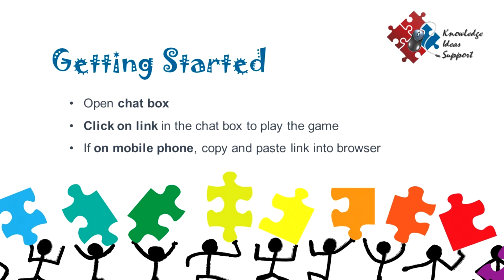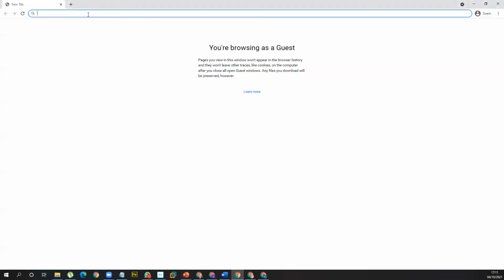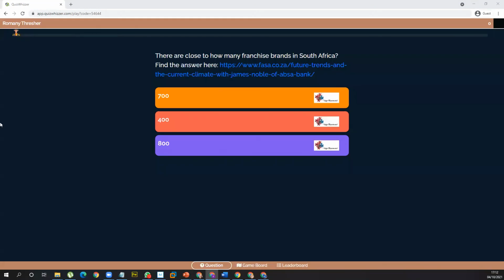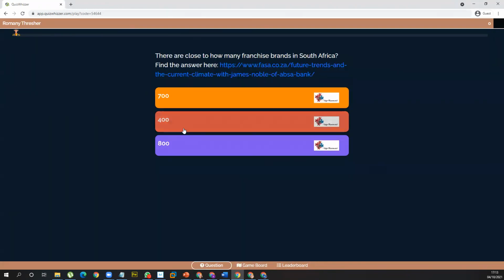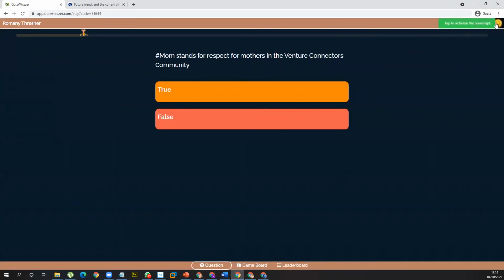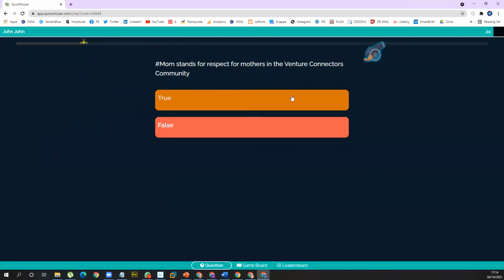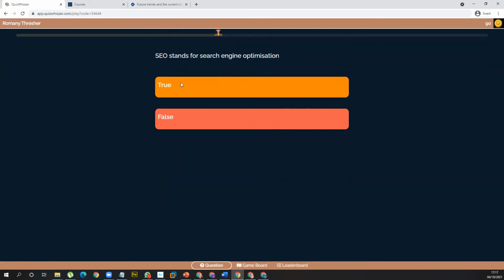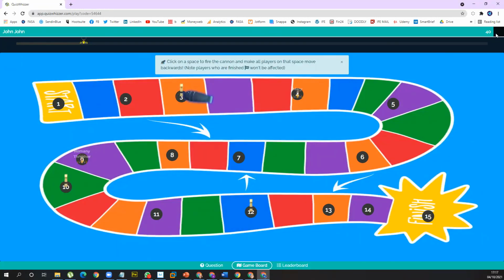Quiz Challenge Instructions